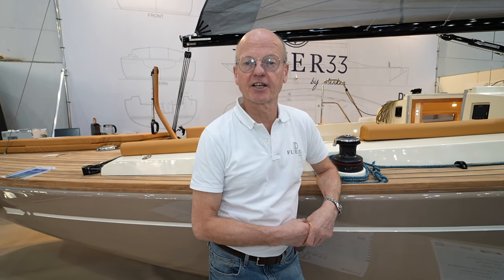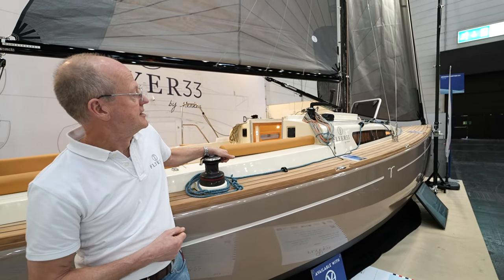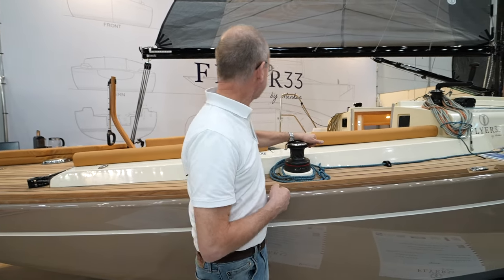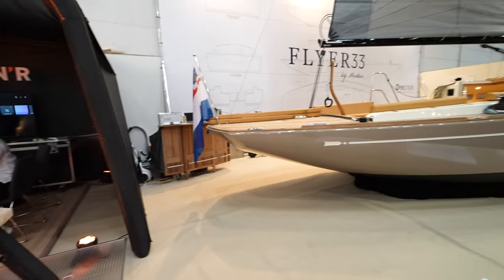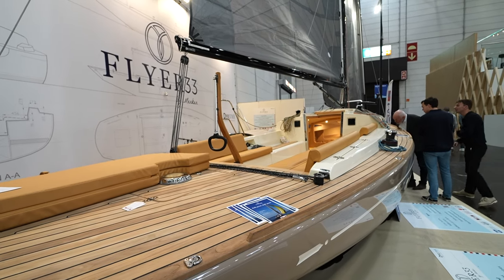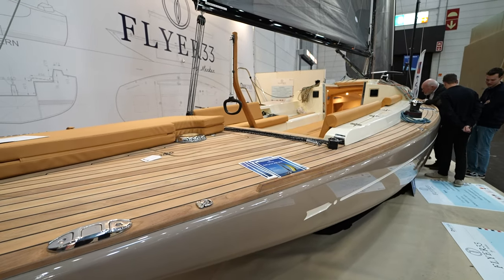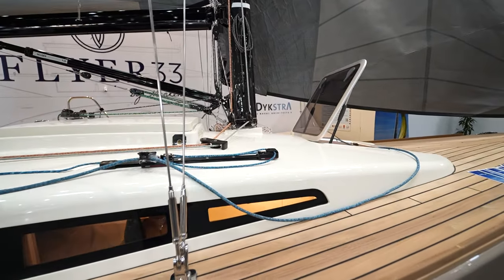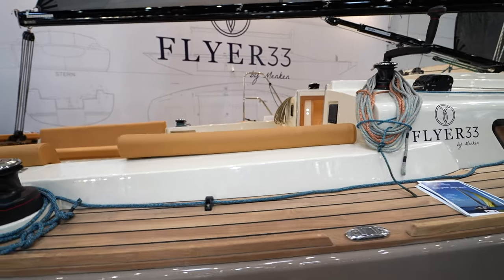10 meters day sailing boat 2024 FLYER 33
I am traveling the world to make videos with boats